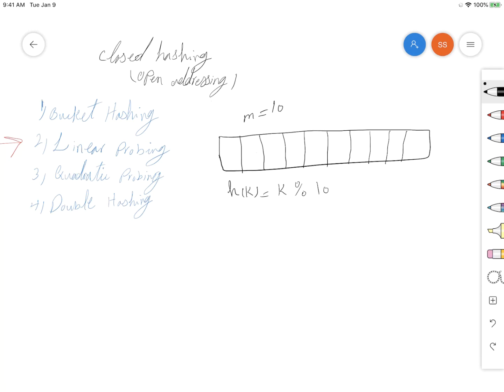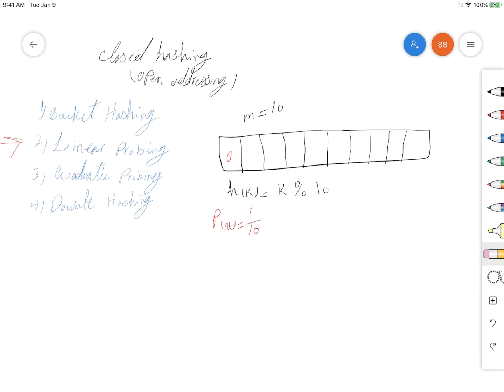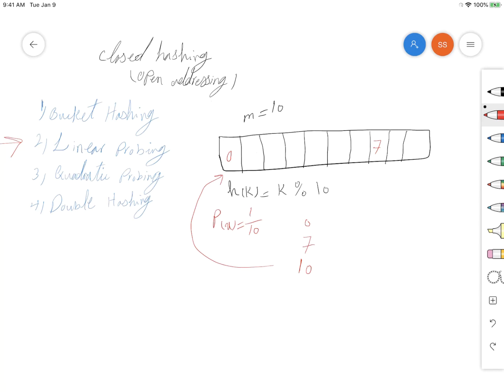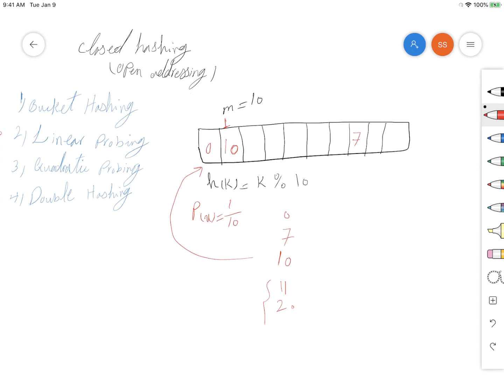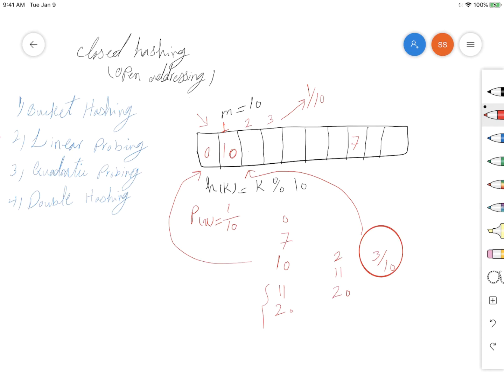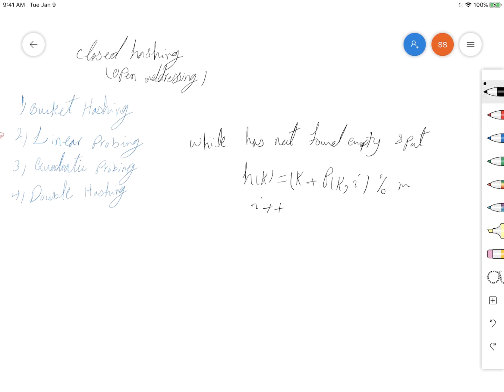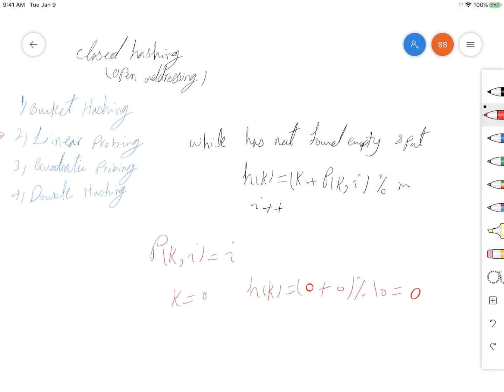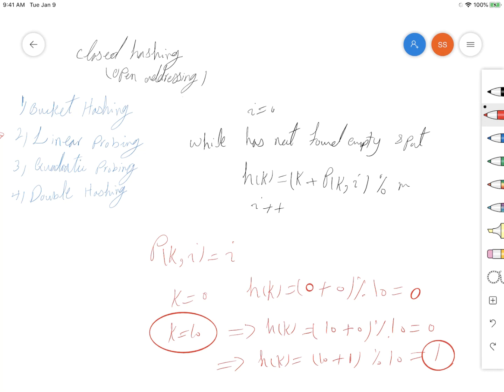Hashing - Linear Probing